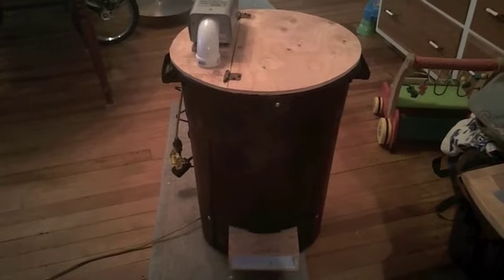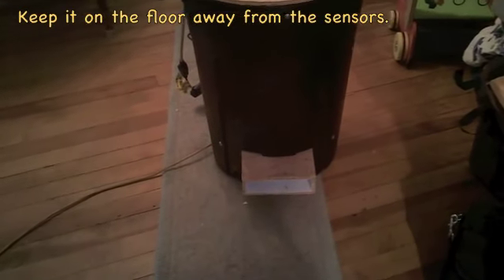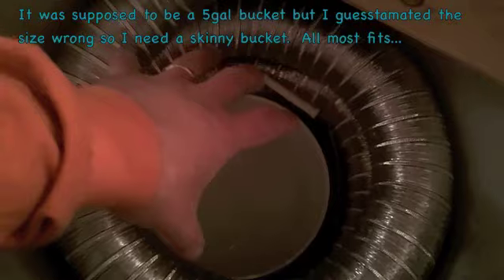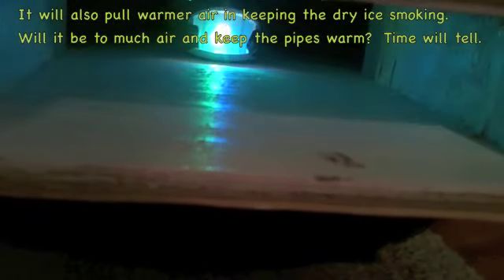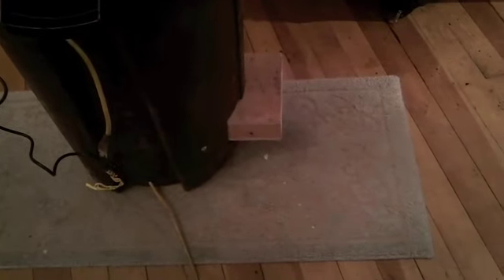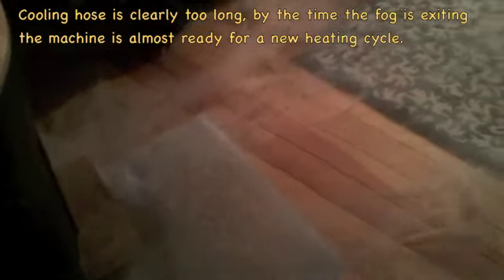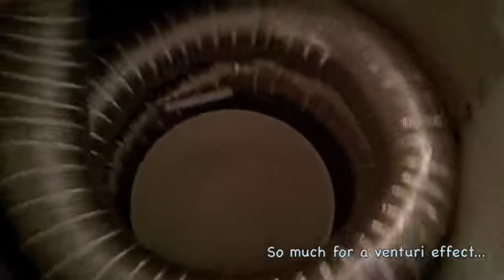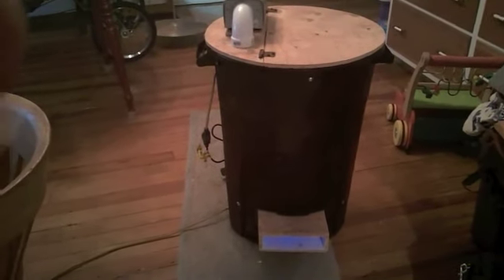Stage Fog Chiller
My student council girls are the best I have ever had and I love them to death.  For our end of the year electro-dance I wanted to do something special for them.  I think with the strobes, blacklights and such a veritable 'sea of fog' would be very cool.  In order to do that you must chill the fog to keep it on the floor.  This is my attempt to build a machine to do this.